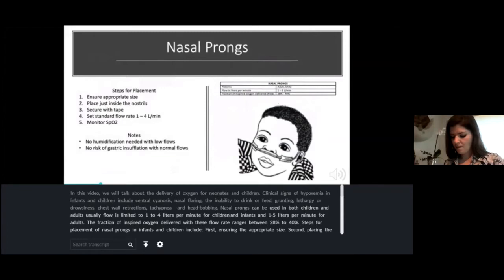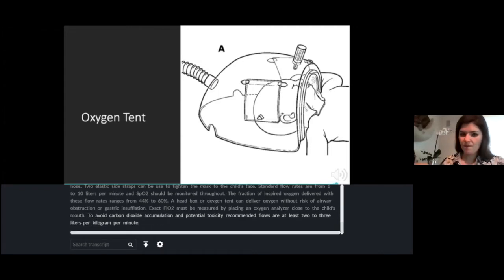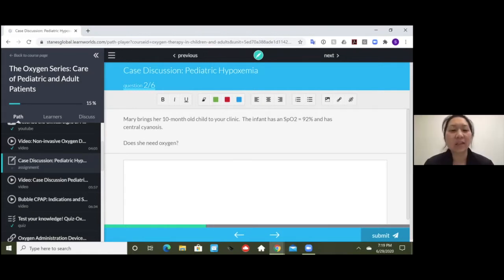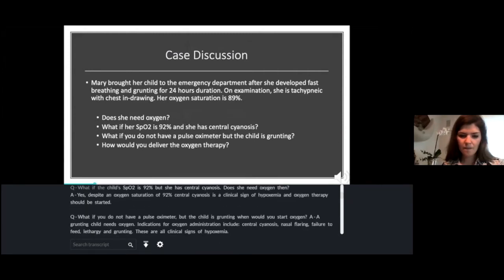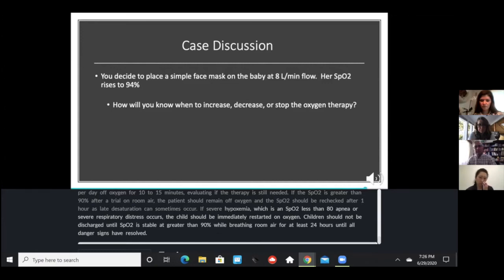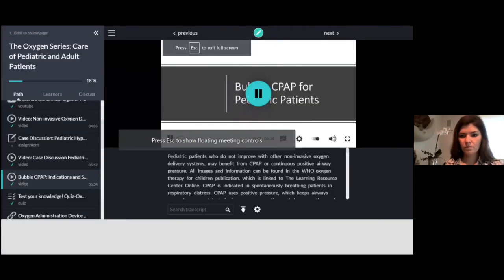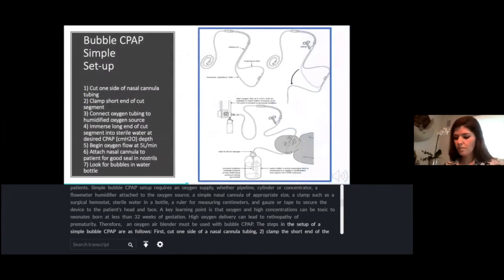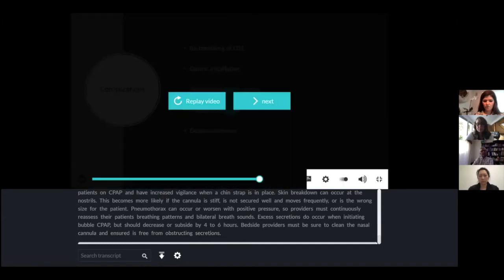Oxygen Series SEA - Session 3: Oxygen Therapy in Children #014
Oxygen Series for South East Asia: Care of Pediatric and Adult Patients.

Session 3: Oxygen Therapy in Children

With Panelists:

- Dr. Sara Miller Strowd, Anesthesiology, Periperative and Pain Medicine, Stanford Global Anesthesia.
- Dr. Ana Maria Crawford, Anesthesiology and Critical Care Medicine, Stanford University
- Dr. RJ Ramamurthy professor of pediatric anesthesia with clinical focus on pediatric regional anesthesia, pediatric difficult airways, and pediatric solid organ transplants at Stanford University.
- Dr. Becky Wong, Pediatric, obstetric and adult anesthesiology, Stanford University.
- Debbie Lester, Global health and international development specialist

Part of the COVID-19 Tele-Education Series for Healthcare Providers in LMICs. Presented by Stanford Medicine, Global Anesthesia and hosted by Assist International.

Assist International, along with many generous partners, have developed a comprehensive training series to provide clinicians and biomedical professionals with remote training, and a platform for discussion and sharing of best practices in caring for COVID-19 patients within low-resource settings.  The sessions take place online using the project ECHO education model, and are live-streamed with all the video recordings and Powerpoints made available at our